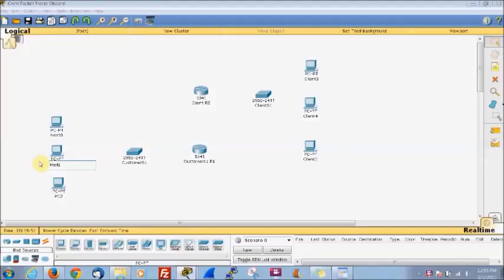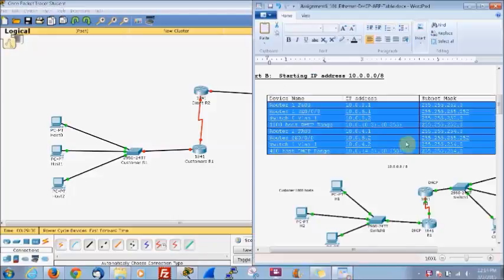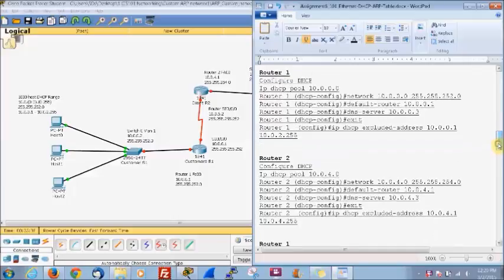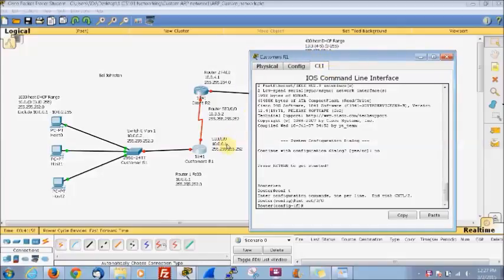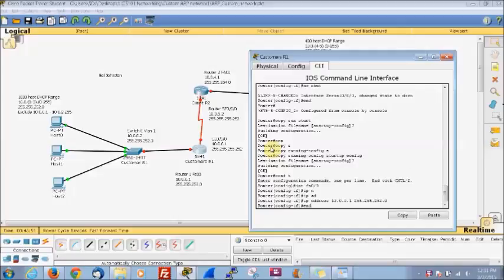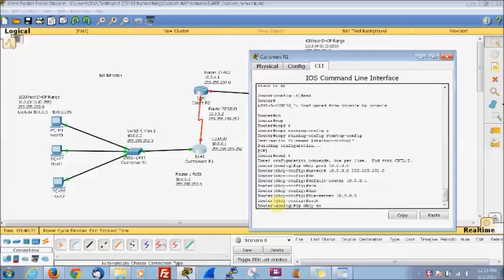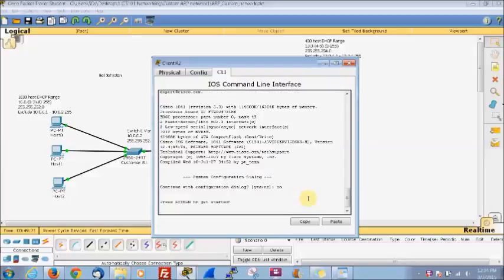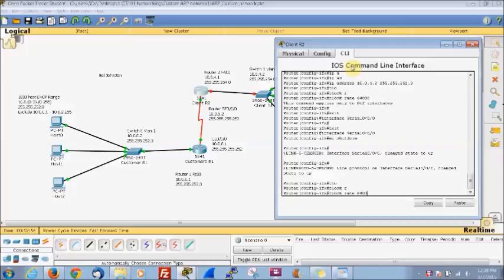Packet Tracer - ARP Custom Configuration 1 of 3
Click this link to discover the exact framework you need for an Epic Profit Generating Machine.

📒 Video Notes:

Businesses aren’t satisfied by just getting by and paying the bills. They want to dominate with their brand...

...And today, being normal isn't going to cut it in the Traffic & Conversion-Sales World of Business.

Are You Leaving Money on the Table and NOT REALIZING IT?

⌛Video Timeline:
0:00 Intro

🎤About The Speaker:
Sol Johnston is SEO expert that has helped businesses who were about to go bankrupt become rockstars and take off.

For over 20 years, Sol has helped the world in Powerful Marketing, Doubling Business Growth, Sales Machine Secrets, and  has given presentations that have left audiences jumping out of their seats, yelling for more, and most importantly, learning priceless new strategies to impact their business.

Configure 2 Switchs and  2 Routers(with default static route).  All configured with terminal and learn about the ARP process.